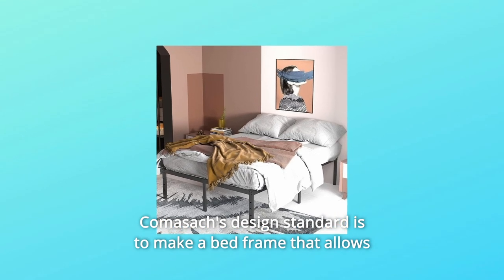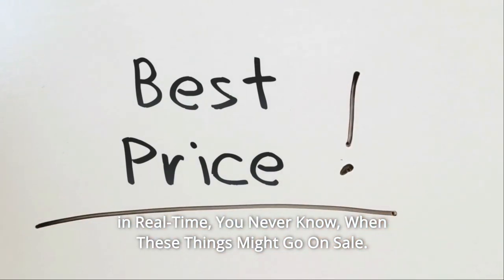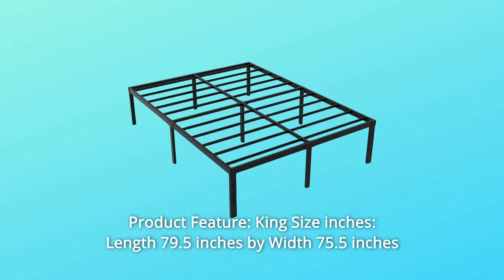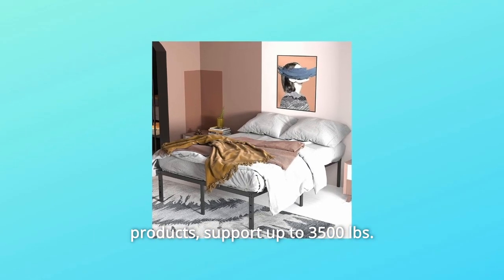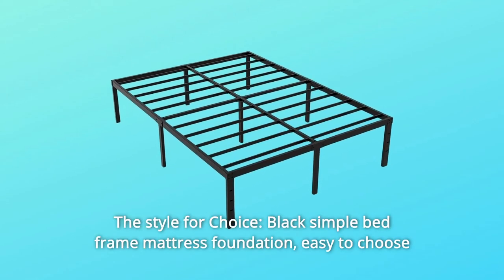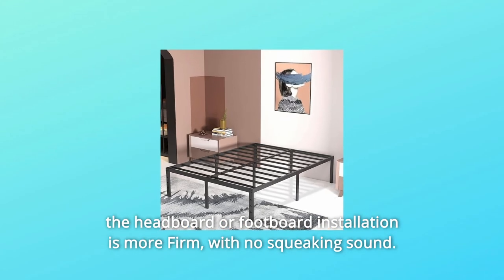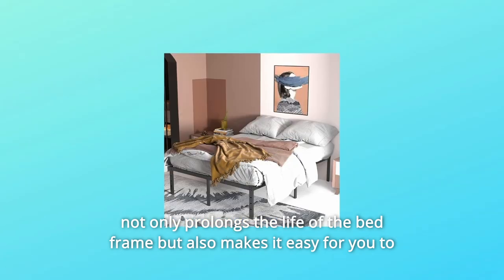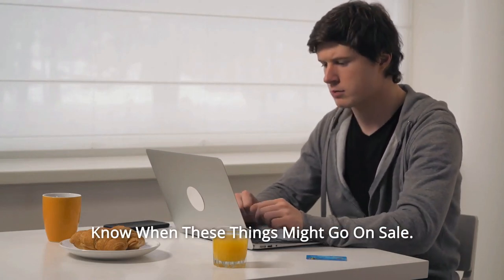COMASACH Heavy Duty Bed Frame | COMASACH Bed Frame Review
Check Amazon's latest price (These things might go on Sale)

Comasach's design goal is to create a bed frame that enables consumers to sleep comfortably. The bed structure is constructed of sturdy steel and can withstand the weight of 2-4 persons. It features non-slip foot pads to prevent squeaking as you sleep. The product packaging includes instructions for simple assembly. Many consumers can finish the assembly on their own.

Number one, our function and benefit: Choose an appropriate bed frame that will give you with a nice night's sleep, and enjoy your time on our bed frame. Comasach products include a robust frame and a sturdy steel slat construction, as well as a quiet design that is noise-free, stable, and long-lasting.

Number two is a product feature. Length 79.5 inches x Width 75.5 inches x Height 14 inches for King Size, Length 80 inches x Width 76 inches for Mattress Size. The king size bed frame kit is 42.3 x 6.7 x 11 inches and has a maximum weight capability of 52 pounds. Our steel slat support and steel tube bed frame is thicker than comparable models and can hold up to 3500 lbs.

Number 3: Simple Assembly: can be assembled in 20 minutes with all of the included equipment, 14-inch height metal bed frame with excellent material that has a long life cycle and is easy to clean.

Number 4: Beneath-Bed Storage-Save Space and Storage: There is enough space under the bed to keep trash, making cleaning easier and the room cleaner and tidier.

Number 5: The style for selection: Black basic bed frame mattress foundation, easy to fit the room style.

6th. Headboard and Footboard Compatibility: The bed with frame includes three reserve holes meticulously placed on the bed's legs, allowing you to easily attach the headboard and footboard. In comparison to other companies' two-hole designs, the three-hole design guarantees a more firm headboard or footboard installation with no squeaky sound.

Number 7: Reinforced Structure: The corner of the bed frame is intended to strengthen and stabilise the structure; you must use the tools supplied by us to tighten the screws in order to get a stable and maximum weight capacity bed frame.

Number 8: Upgraded Slats: The iron bars are thicker and can support more weight, which not only extends the life of the bed frame but also allows you to select a mattress without hesitation.

Number 9: U-Groove Design: A sturdy bed frame is provided by the close-fitting U-shaped design. Simple installation design allows you to finish the construction independently.

Searches related to COMASACH Heavy Duty Bed Frame | COMASACH Bed Frame Review

COMASACH Heavy Duty Bed Frame
COMASACH Heavy Duty Bed Frame Review
COMASACH Bed Frame
COMASACH Bed Frame Review
Heavy Duty Bed Frame